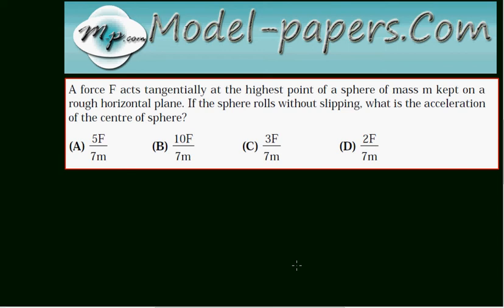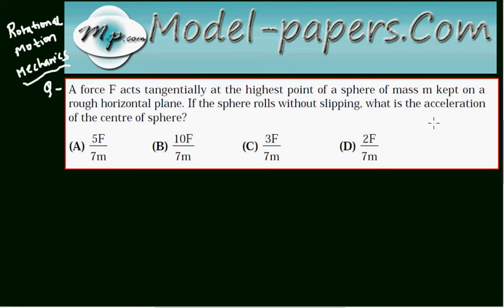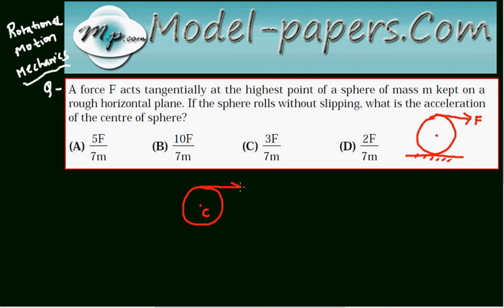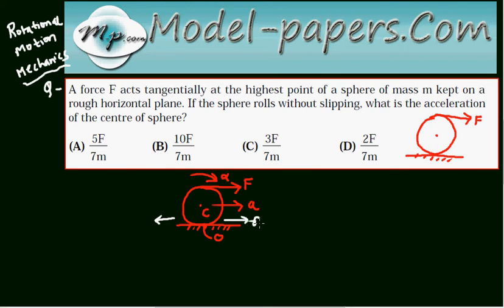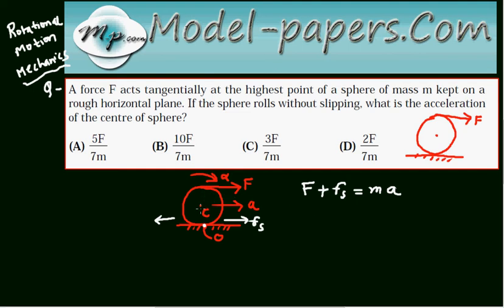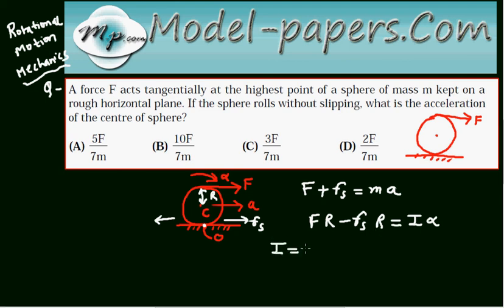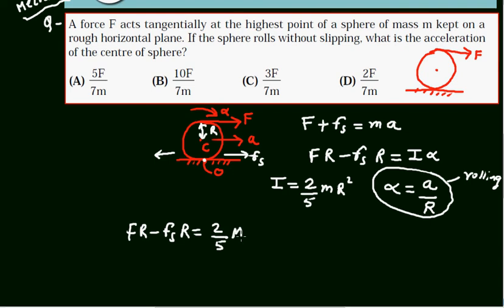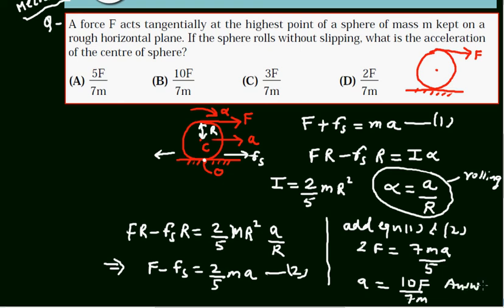MECHANICAL ENGG OBJECTIVE FOR GATE -IES-PSU MODEL-PAPERS.COM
Mechanics objective problem Important for GATE exam , IES exam. This problem is from Rotational motion section from mechanics.